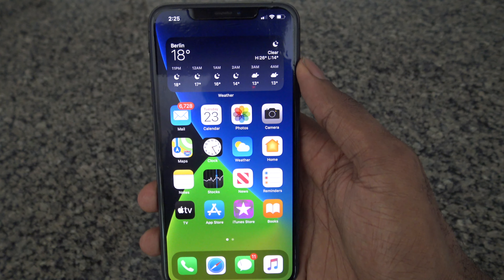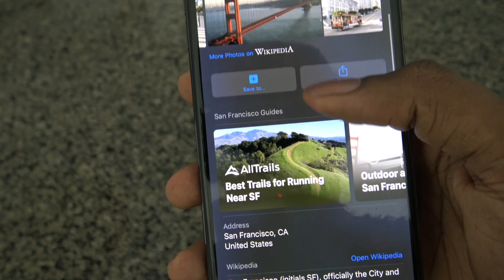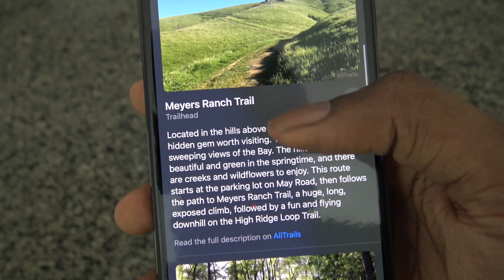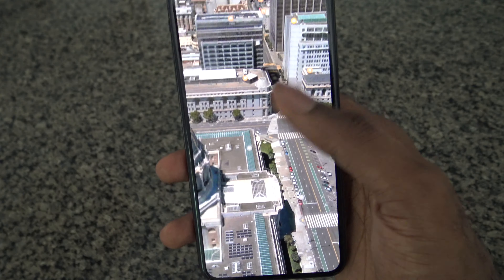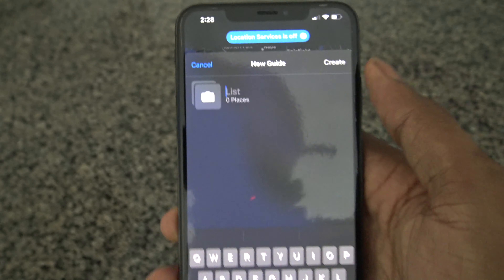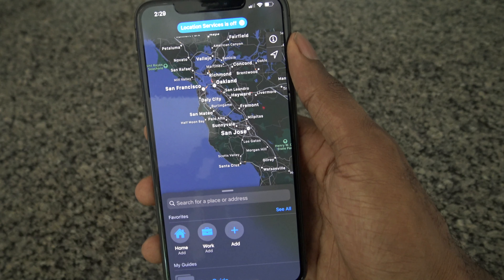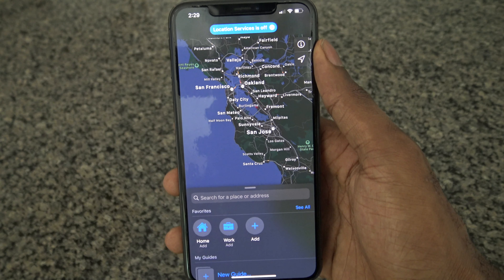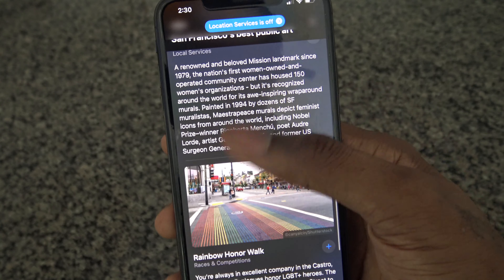Apple Maps On iOS 14- What's New?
AppleCritics shows apple maps on ios 14 and shows the new ios 14 apple maps features.